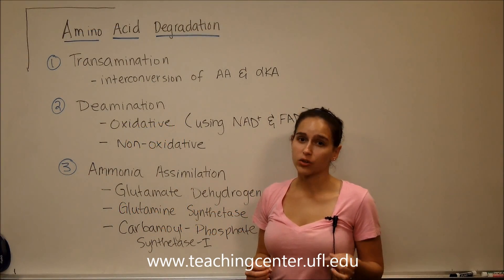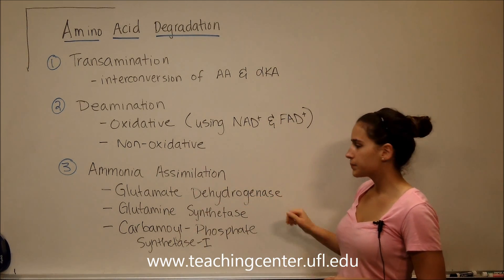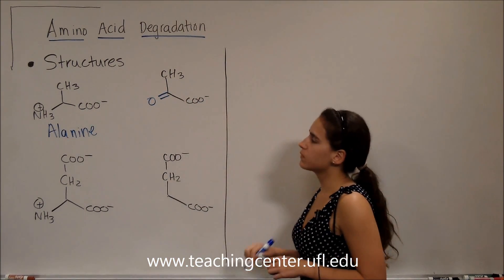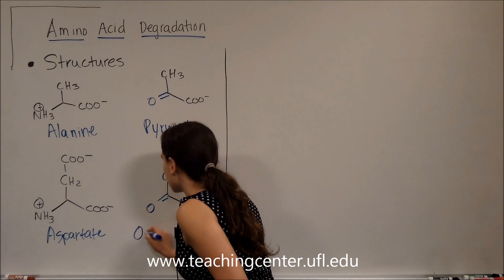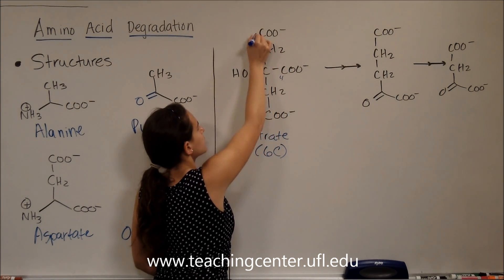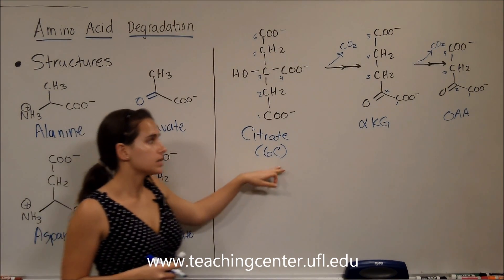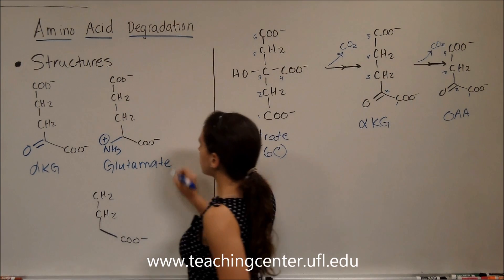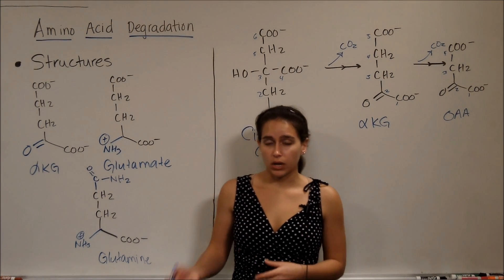Amino Acid Degradation--Intro & Structures